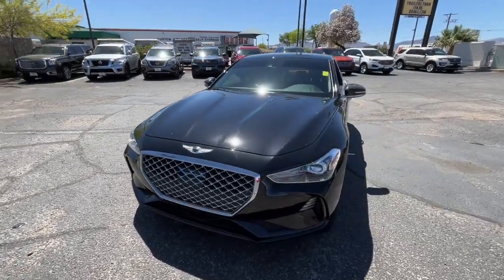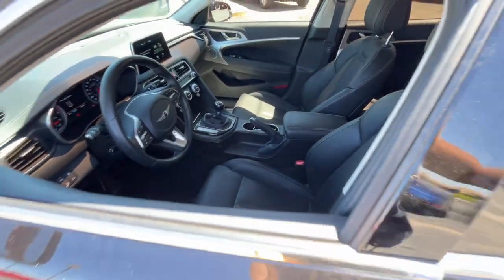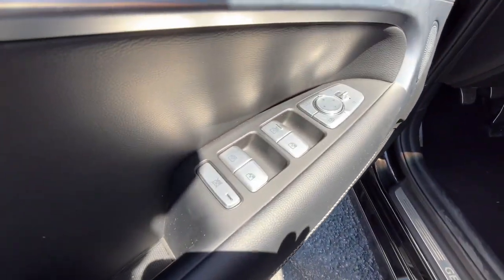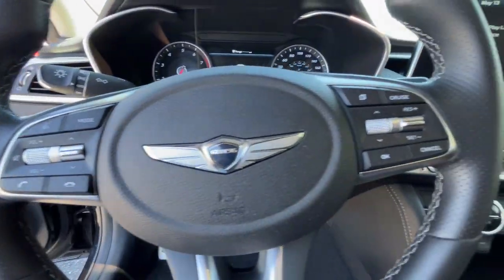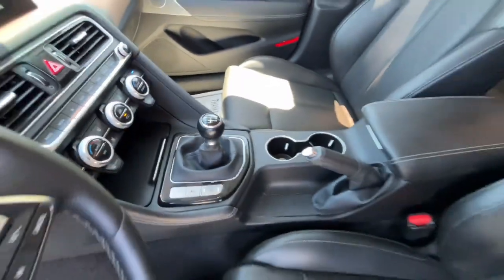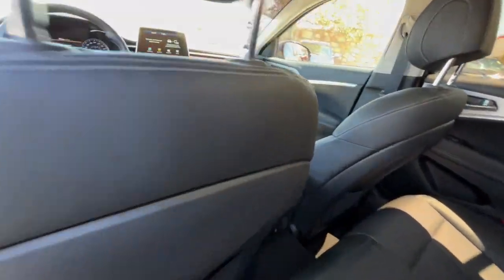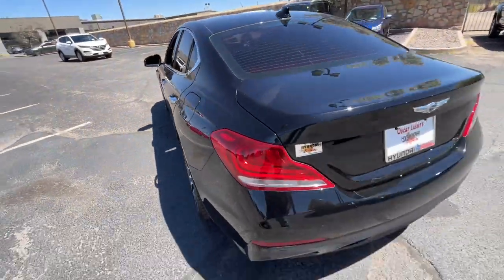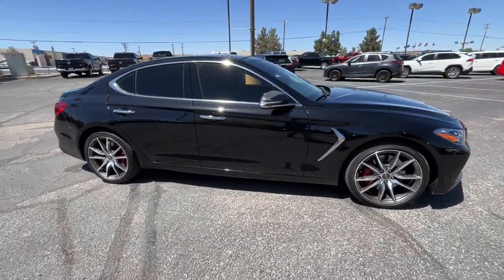2020 Genesis G70 El Paso, Las Cruces, Alamogordo, Ruidoso, Carlsbad NU013620A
Vik Black Used 2020 Genesis G70 available in El Paso, Texas at Hyundai of El Paso. Servicing the Las Cruces, Alamogordo, Ruidoso, Carlsbad, TX area.
2020 Genesis G70 2.0T Sport - Stock#: NU013620A - VIN#: KMTG24LA3LU064424

2020 Genesis G70 2.0T Sport Black 2.0L Turbocharged 6-Speed Manual RWD Bluetooth, Backup Camera, Apple Carplay/Android Auto, Android Auto & Apple CarPlay, Automatic temperature control, Emergency communication system: Genesis Connected Services, Exterior Parking Camera Rear, Front dual zone A/C, Garage door transmitter: HomeLink, Heated & Ventilated Multi-Adj Front Bucket Seats, Heated front seats, Illuminated entry, Integrated Memory System (IMS), Leather Shift Knob, Leatherette Seating Surfaces, Memory seat, Power driver seat, Power passenger seat, Radio: AM/FM/SiriusXM/HD Lexicon Audio System, Remote keyless entry, Speed control, Steering wheel memory, Steering wheel mounted audio controls, Telescoping steering wheel, Tilt steering wheel, Ventilated front seats, Wheels: 19 x 8.0J Fr & 19 x 8.5J Rr Sport Alloy. CARFAX One-Owner. 18/28 City/Highway MPGbrbrAwards:br  * JD Power Automotive Performance, Execution and Layout (APEAL) Study, Initial Quality Study (IQS)